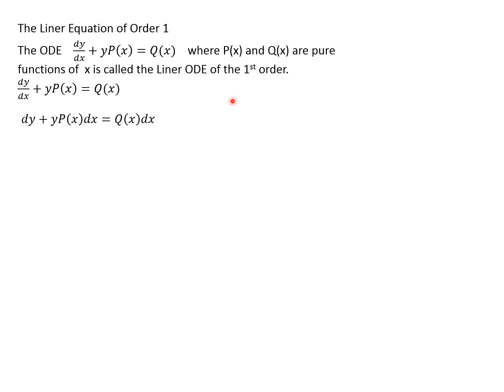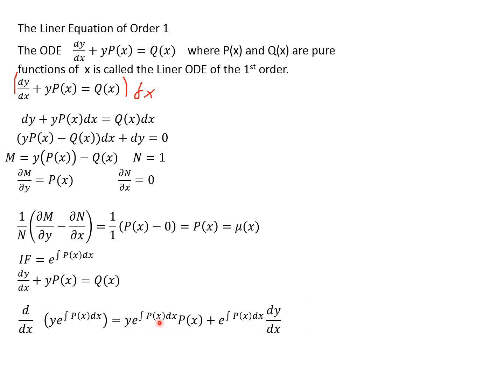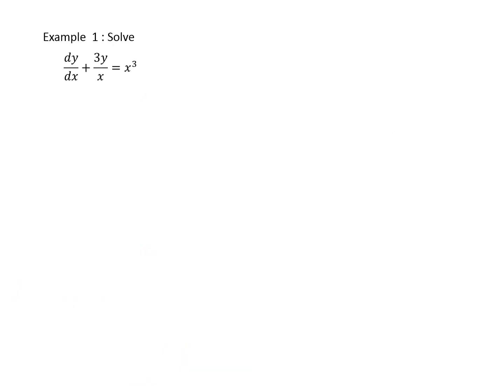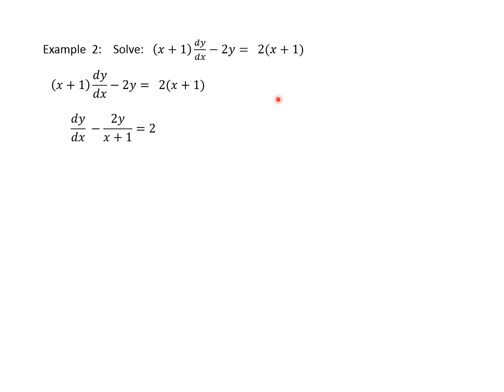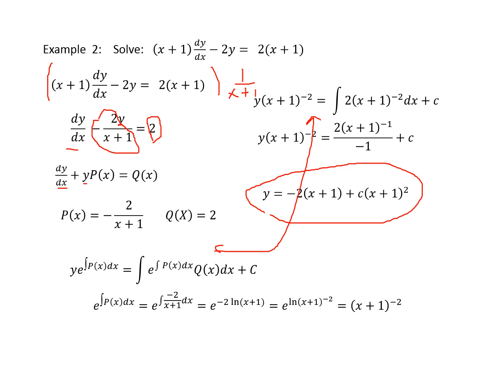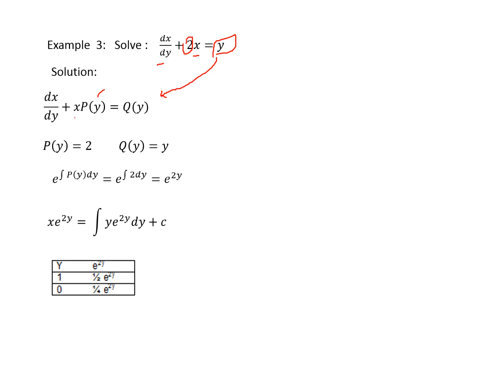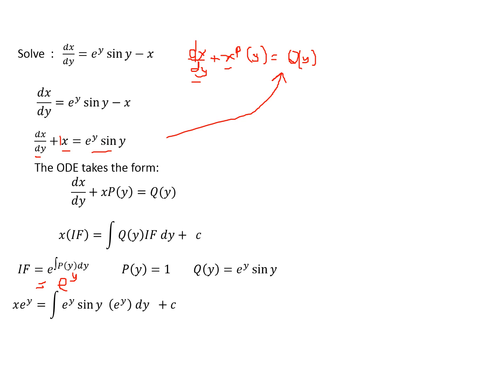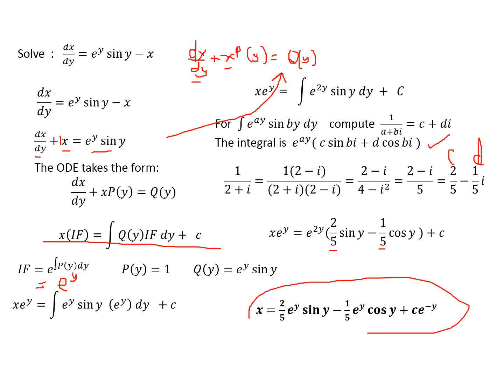DIFFERENTIAL EQUATIONS PART 8 LINEAR DE